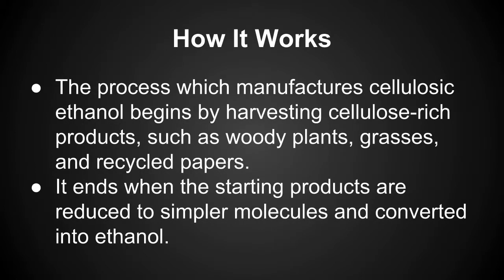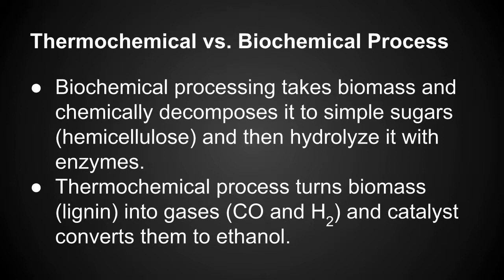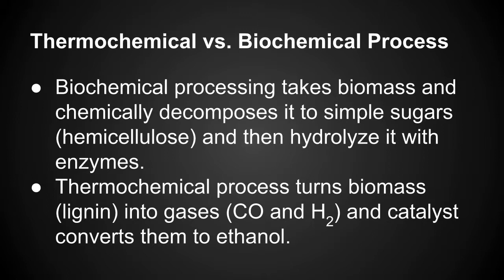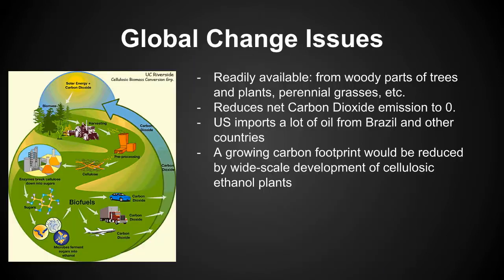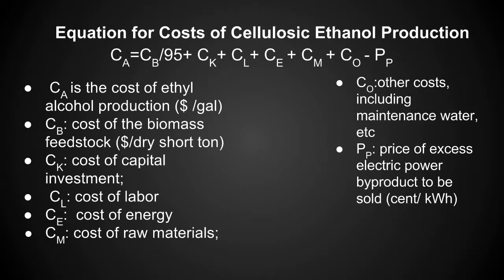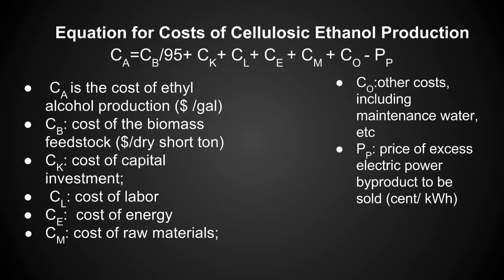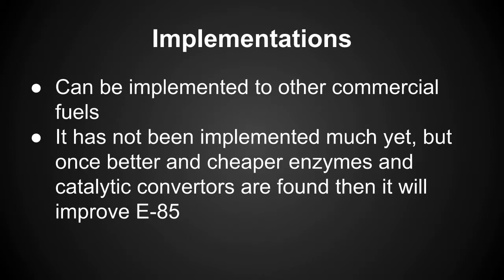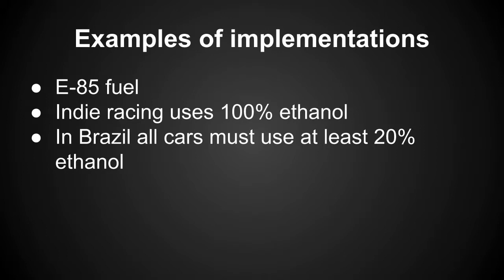Cellulosic Ethanol: An Innovative Solution to Target Global Change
Info Source Citation:

Jurassic Park Theme' written by John Williams.
Arranged for Weissenborn by Thomas Oliver.
Taken from the album, "Beneath the Weissenborn"

Non-Food ‘Cellulosic’ Ethanol Could Be Price Competitive With Gasoline By 2016.” (image)

Green Advertising—On The Alert For Misleading Ads" (image)

The Future of Ethanol Cellulosic. (image)